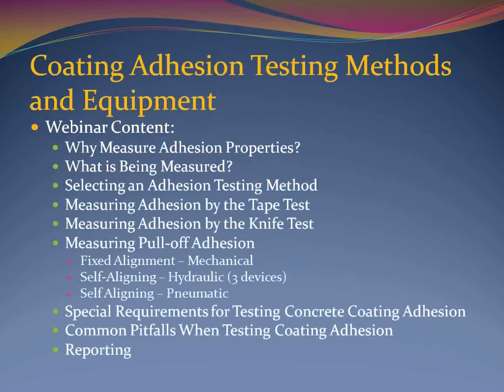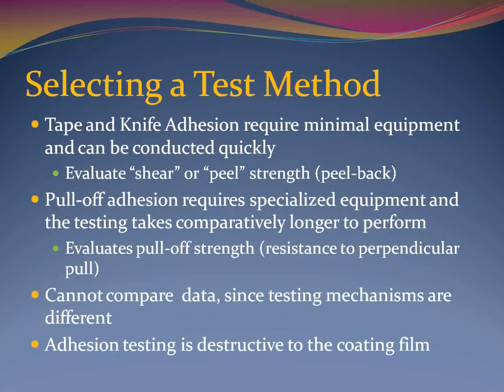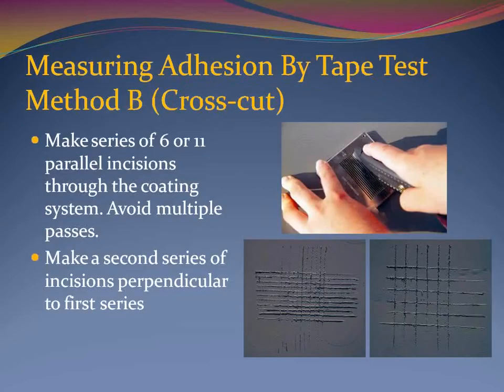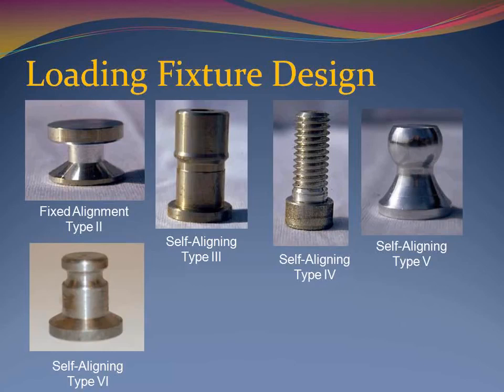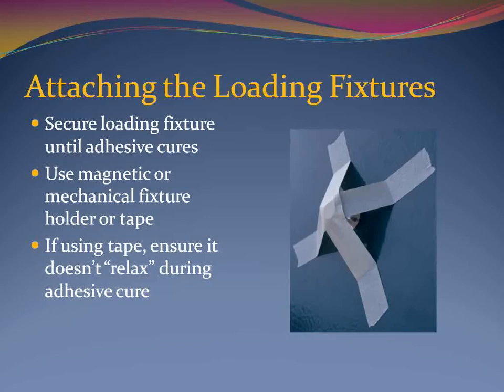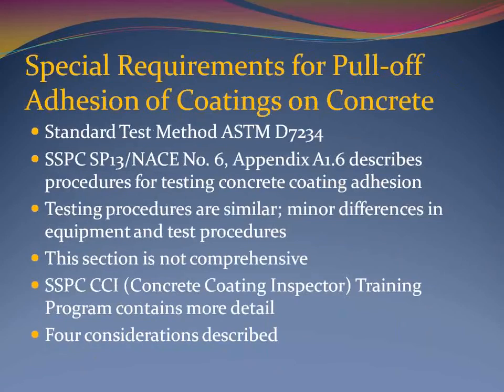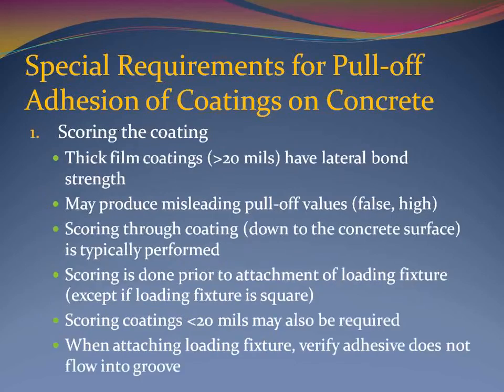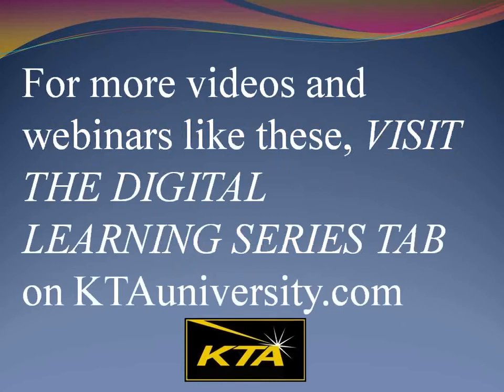KTA Lunch N' Learn Webinar on Adhesion for Everwebinar